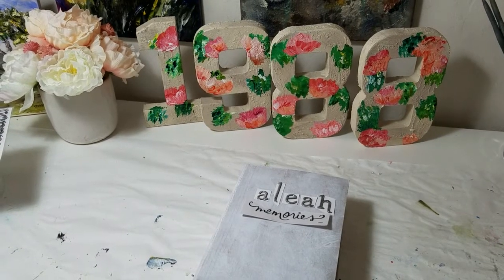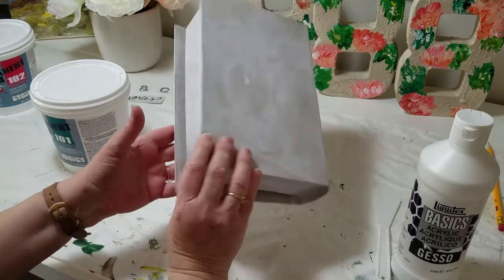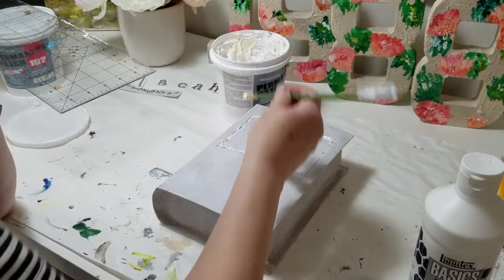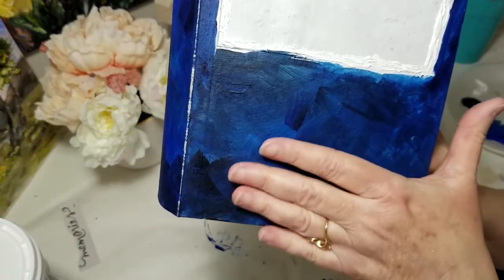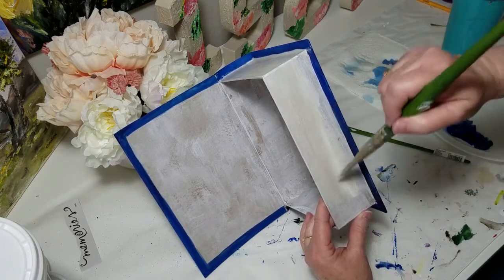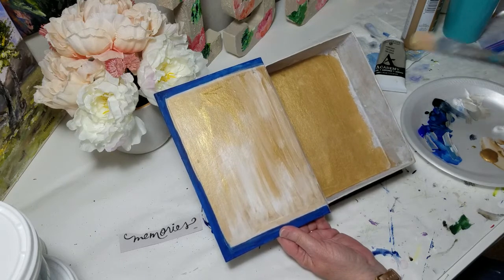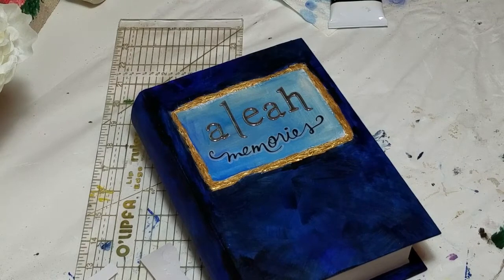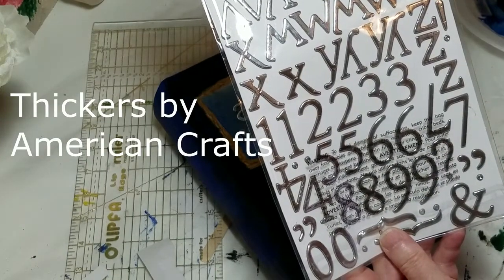Mixed Media Acrylic Paint Paper Mache Box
Create a special occasion memory box using mixed media and acrylic paint. Guests can write their favorite memory of the guest of honor, and place the memory in the box. My daughter loves to read, so I used a box shaped like a book. 30th birthday memory box. Acrylic paint, texture, stickers, paper mache box.